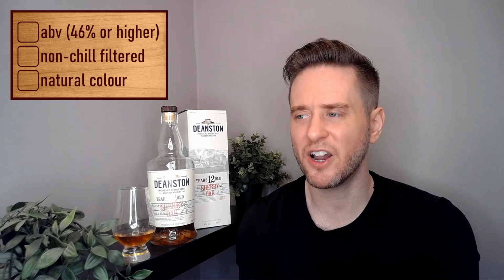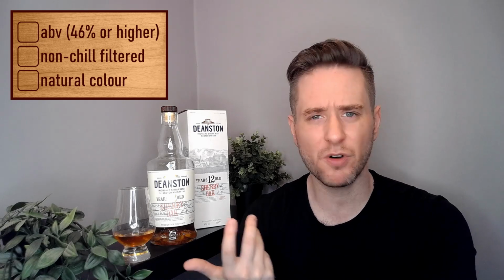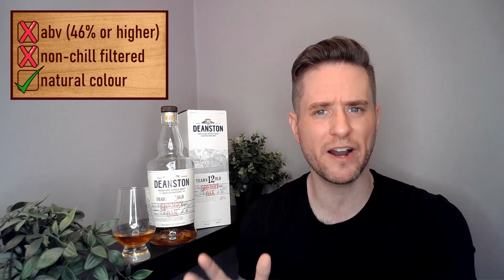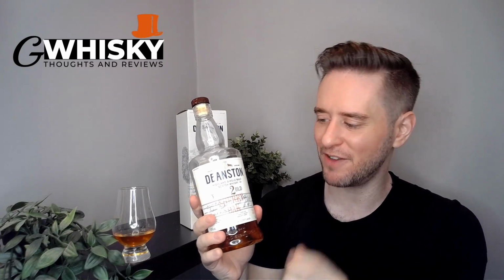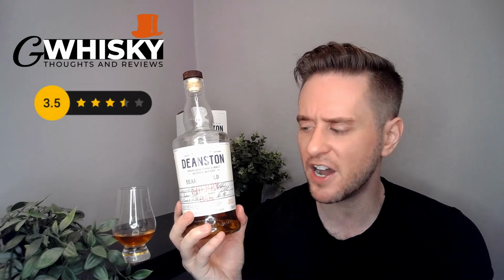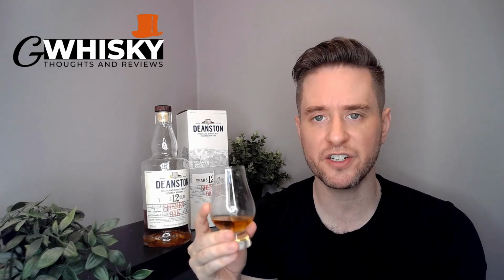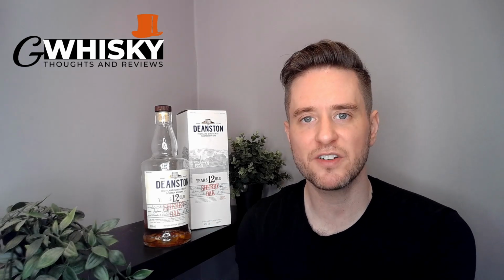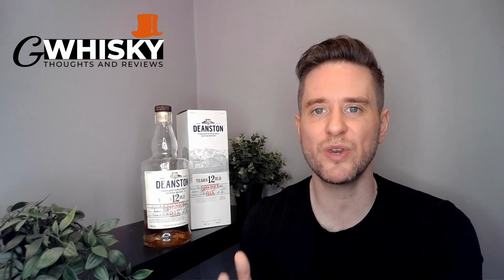Deanston 12 Sherry Oak REVIEW: The CORE RANGE 12 you've NEVER HEARD OF | Taiwan Exclusive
We've got a sherry finished single malt from Deanston today. It's 12 years old and is part of Deanston's core range here in Taiwan. I'll taste it and give you my thoughts. Cheers!